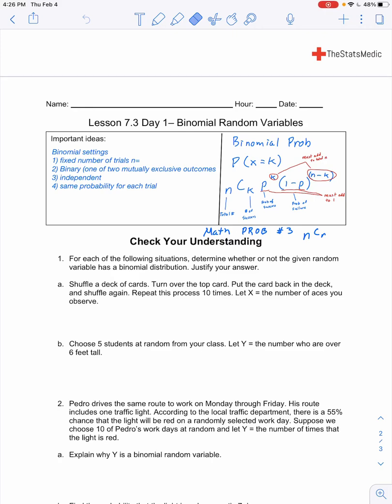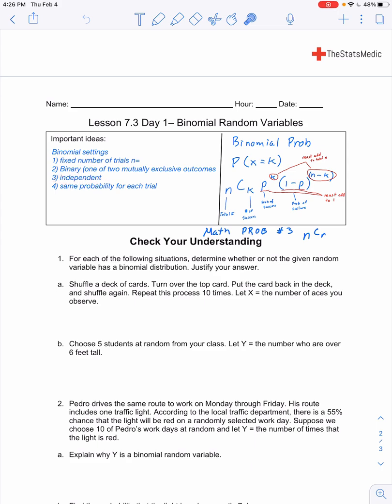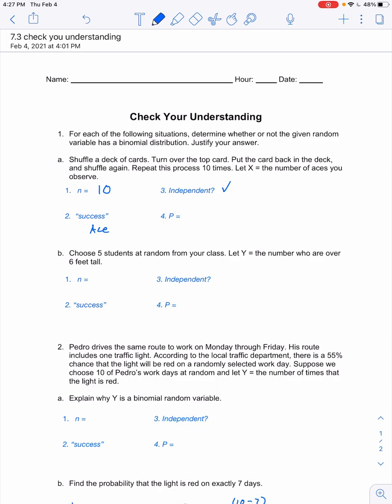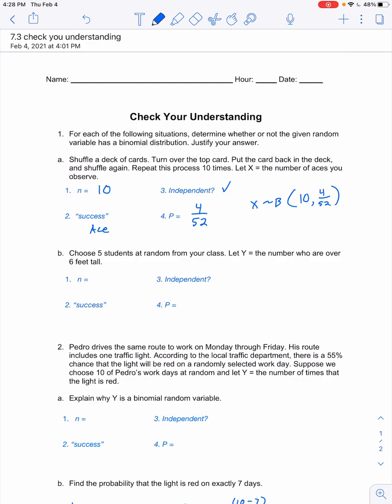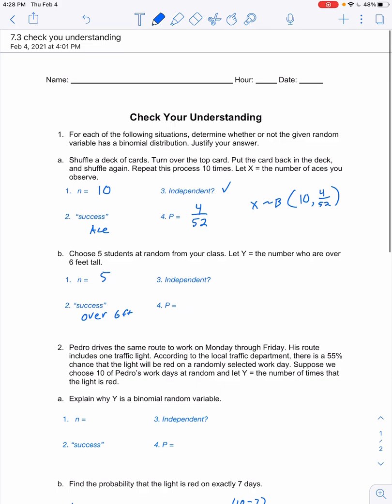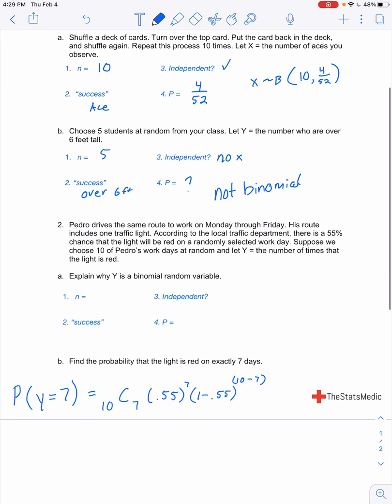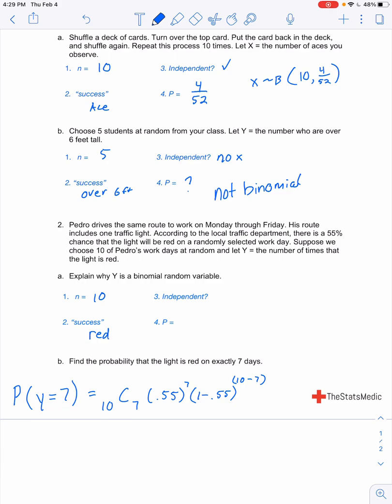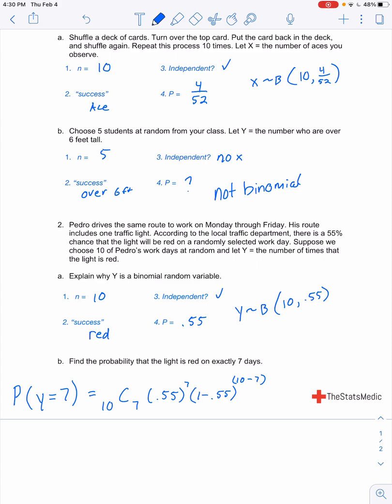7 3 day 1 check your understanding